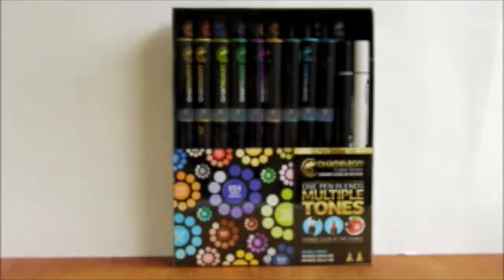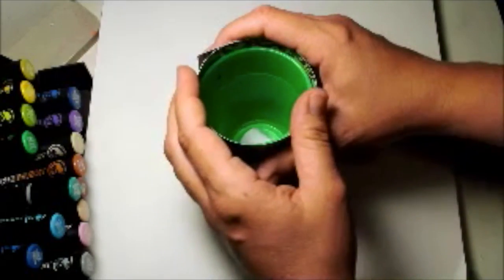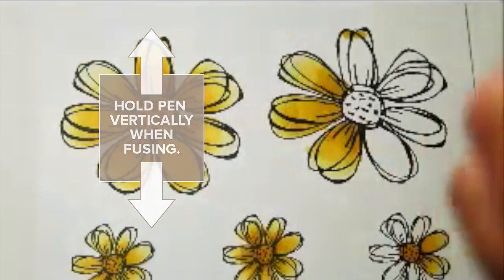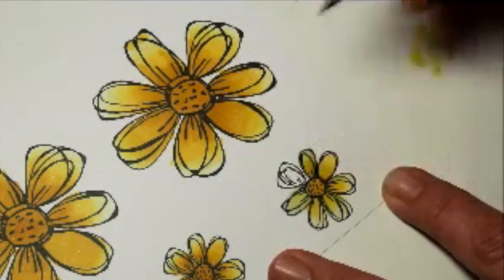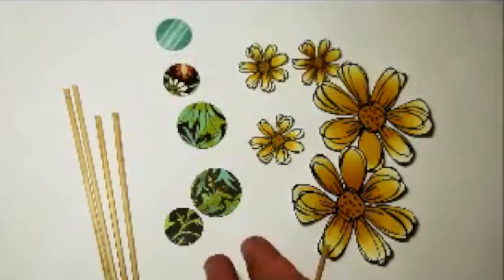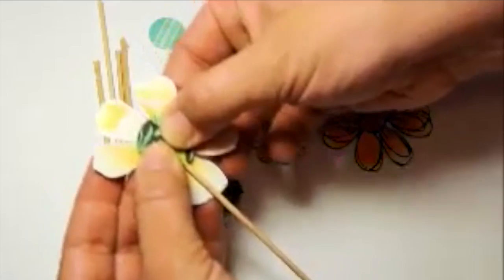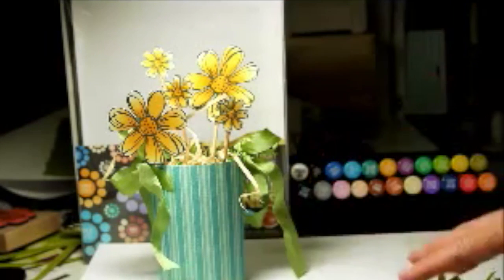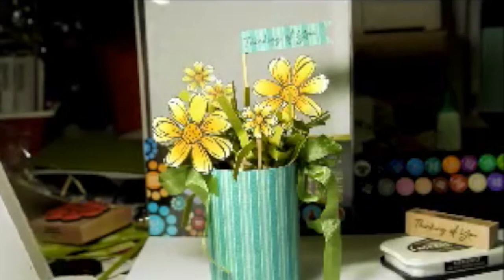Flower Pot Project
Chameleon Pens Flower Pot Project